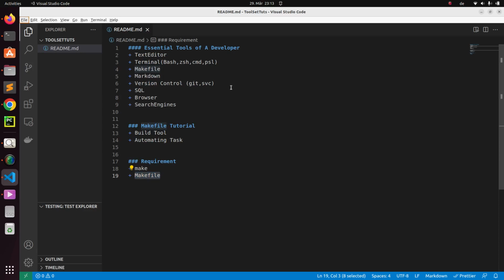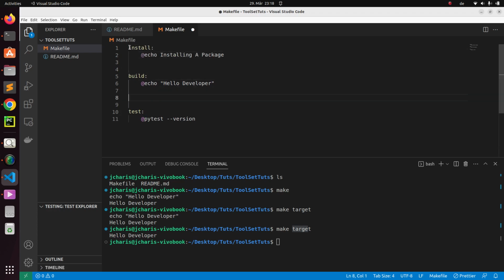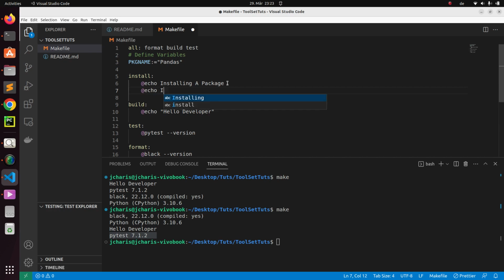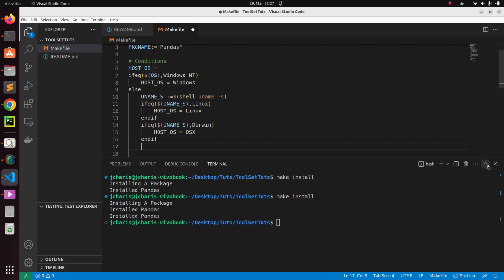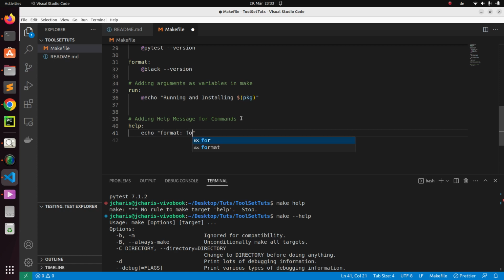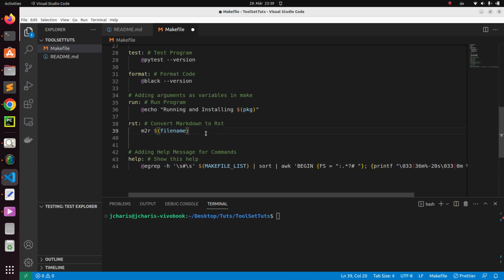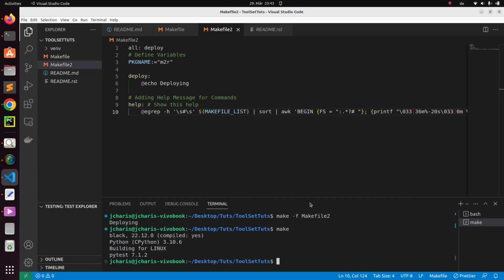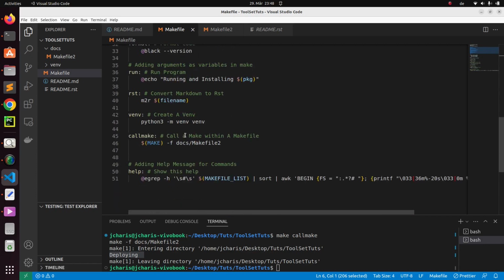Make and Makefile Crash Course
In this tutorial we will explore Make and Makefile and how to use them.

⚡ Makefile Crash Course⚡

JCharisTech

⏲️===TimeStamps===⏲️
0:01 Introduction & Demo
01:50 Anatomy of Makefile
04:00 Sample Makefile
06:05 Purpose of @
07:23 Phony Target: all
08:30 How to Use Variables
10:40 Conditions
16:20 How to Use Arguments
18:00 Help Message for Make
21:20 Practical Example
26:10 Multiple Makefiles
30:30 How to call a makefile within a makefile
32:00 Recap